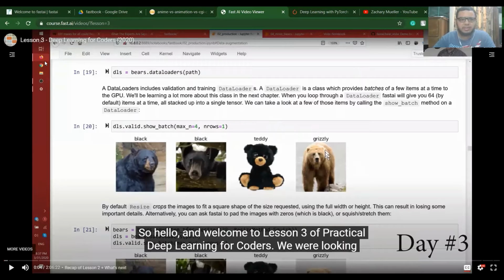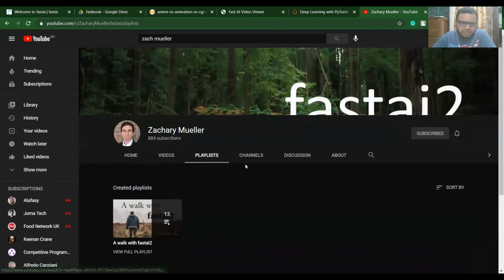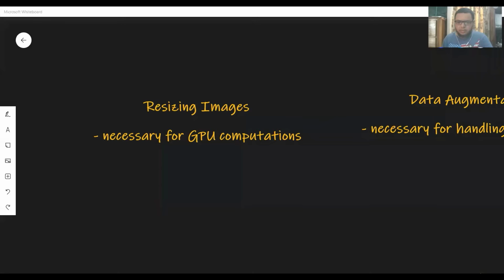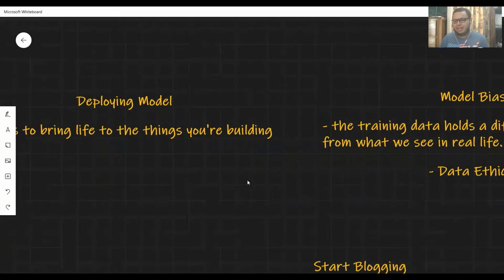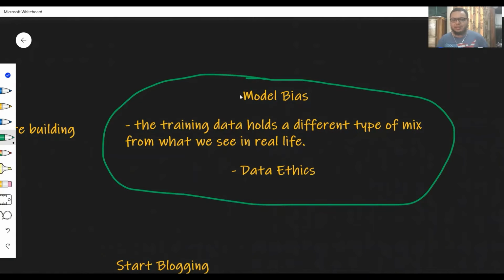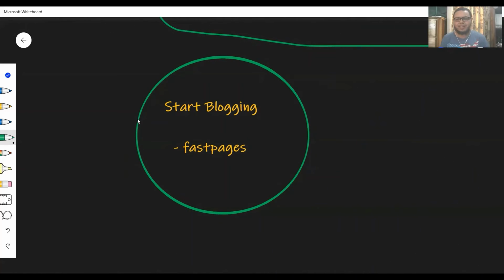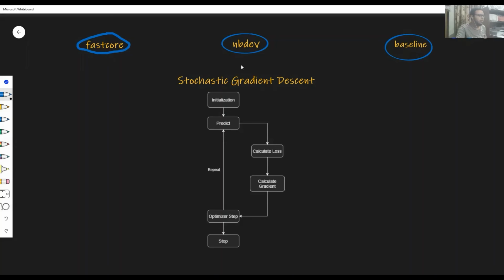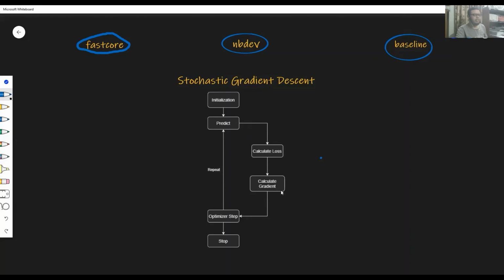[Day #3 and #4] fastai2 course (Lesson 3) walkthrough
I went through fastai2 course (Lecture 3) and discussed on blogging, data manipulation, data cleaning, deploying models, stochastic gradient descent, and so on.

Timetable:
00:00 Introduction
01:37 Lecture 3 First Part Review (fastpages)
04:02 Data Manipulation, Data Cleaning, Deploying Models
09:52 Lecture 3 Second Part Review (Stochastic Gradient Descent)